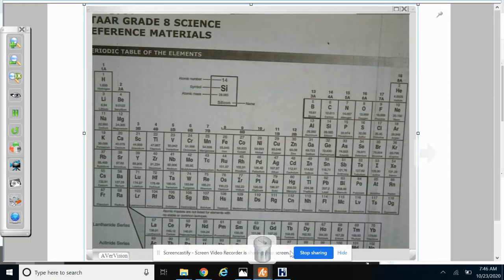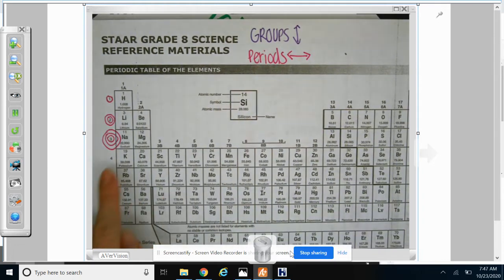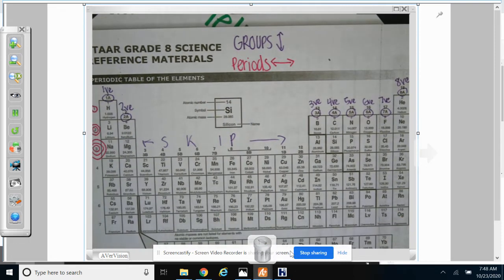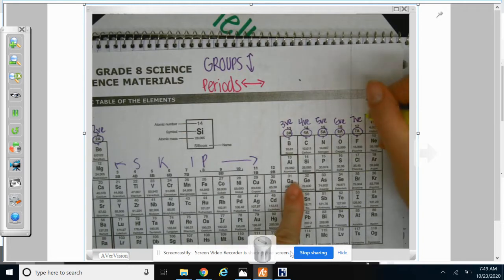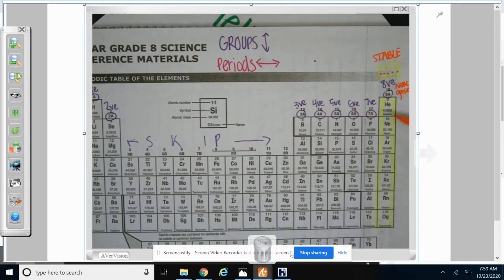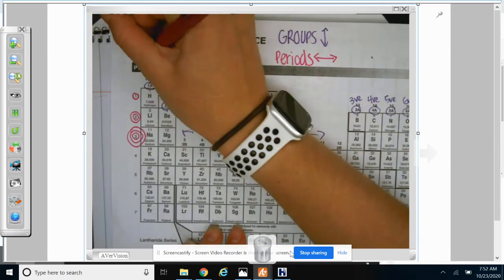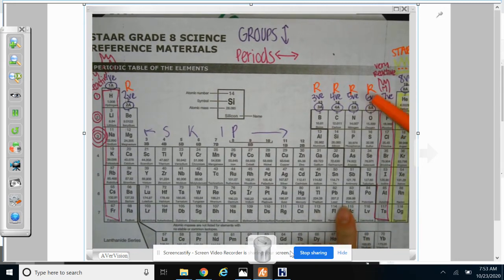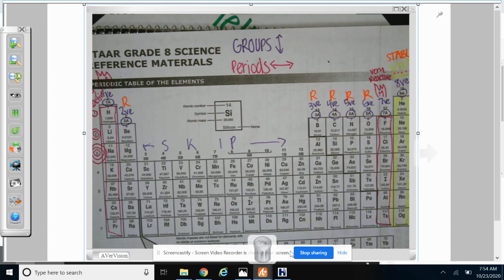Periodic Table Reteach- Mallard